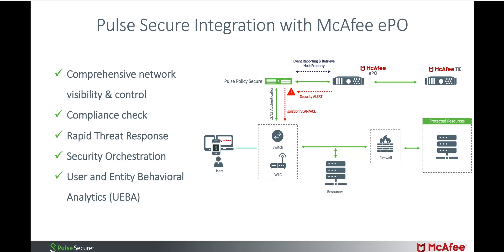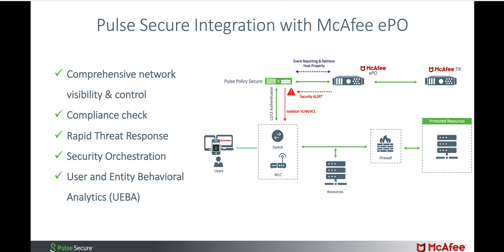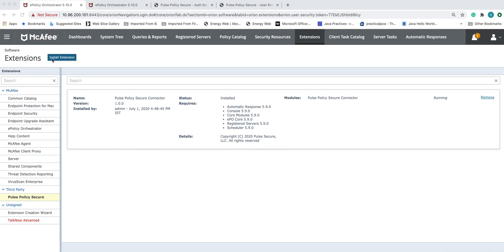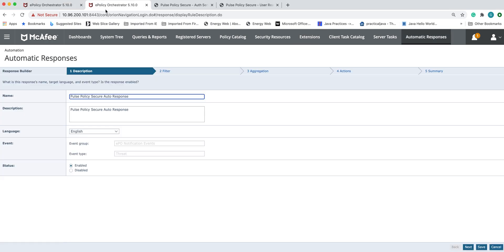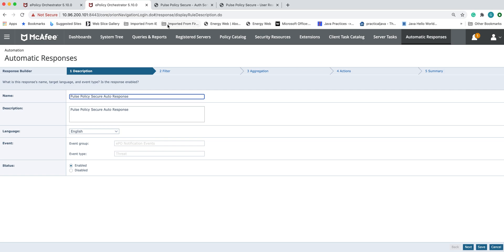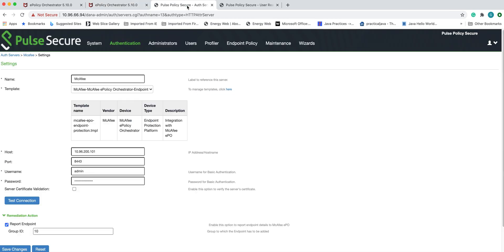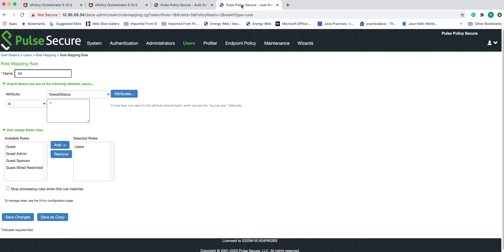McAfee and Pulse Policy Secure Integration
Pulse Policy Secure and McAfee ePO work together to secure endpoints from the spread of threats.